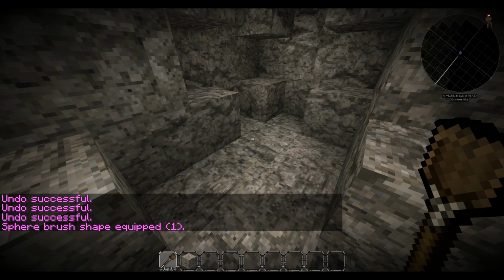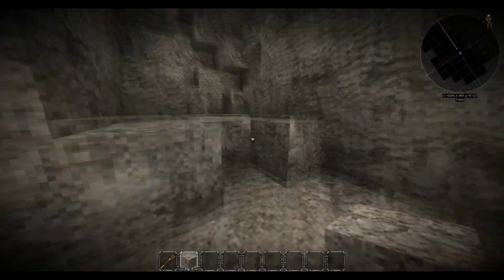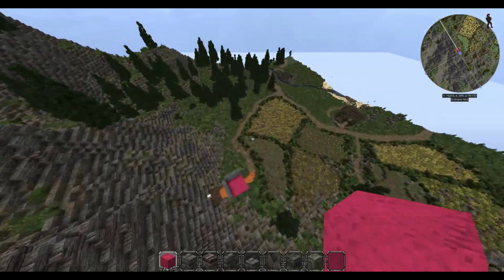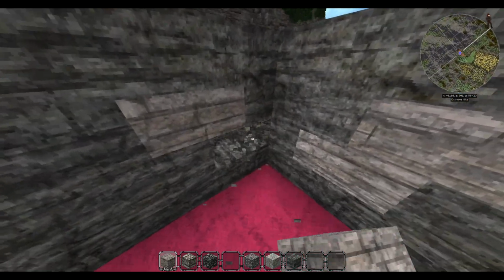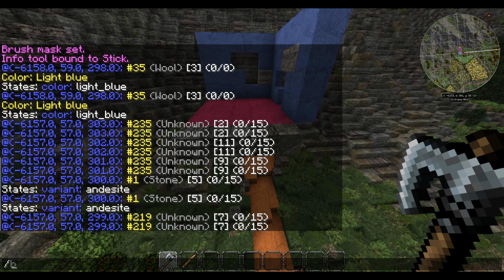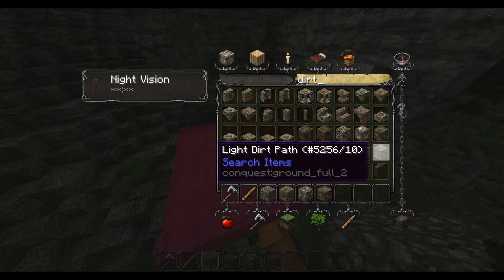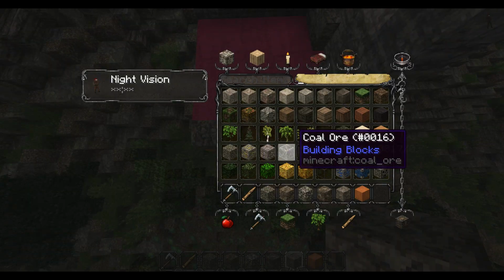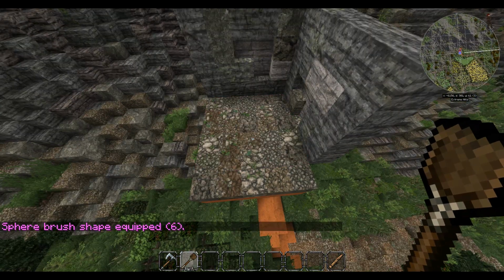Minecraft: Silversage - Ep5 - Mine Part 1/2 (Let's Build)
-- Shader Pack --
Trilitons Shaders (LD's edit)

-- Music Used --